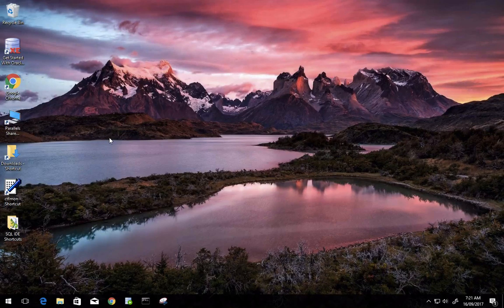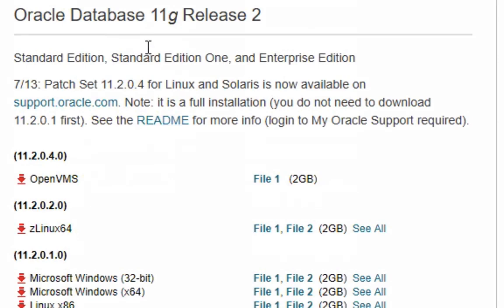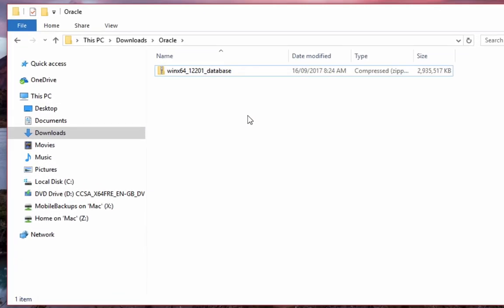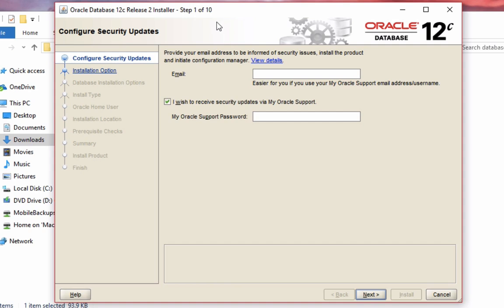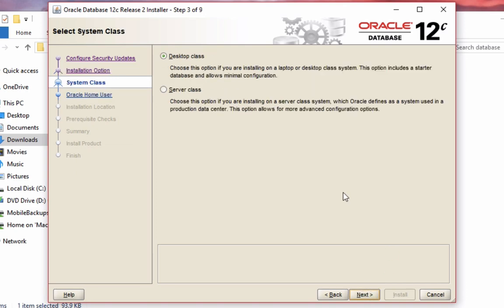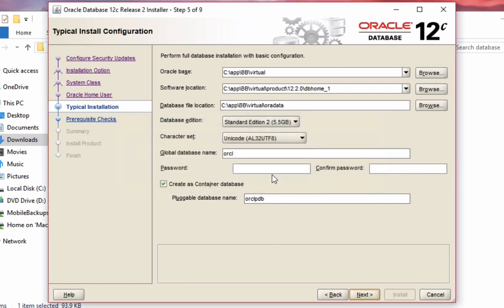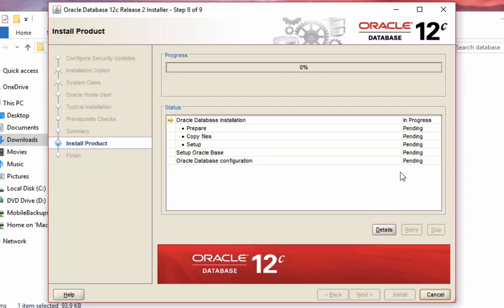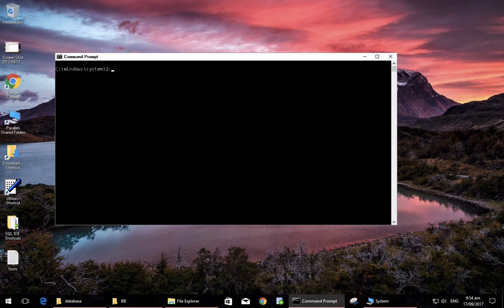How to Install Oracle Database 12c on Windows 10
This video takes you through the exact steps required to install Oracle Database 12c on Windows 10.

It uses 12c Release 2 Standard Edition, but the same steps can be followed for installing Oracle 12c Enterprise Edition.